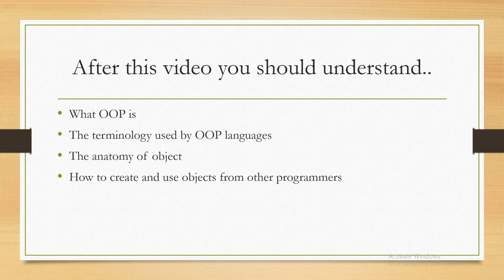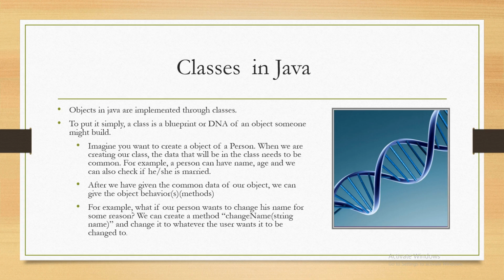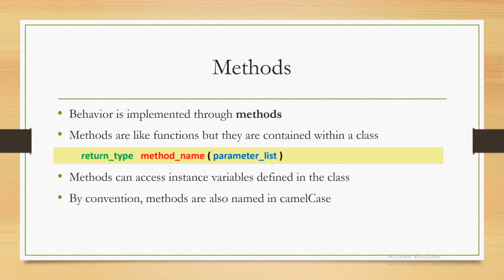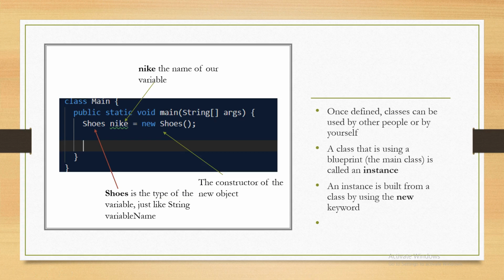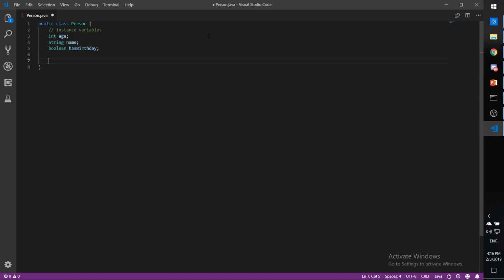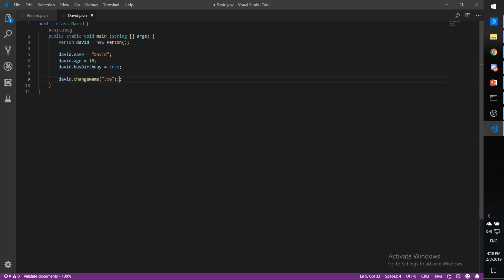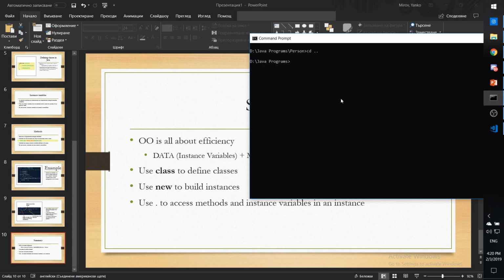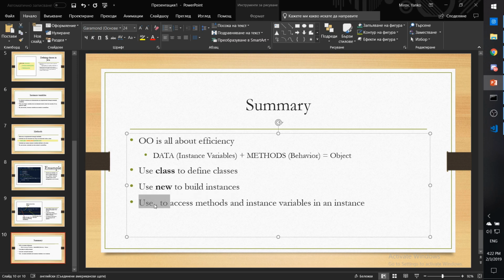Object Oriented Programming in Java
This is a quick introductory video about the basic terminology and anatomy of OOP principles.